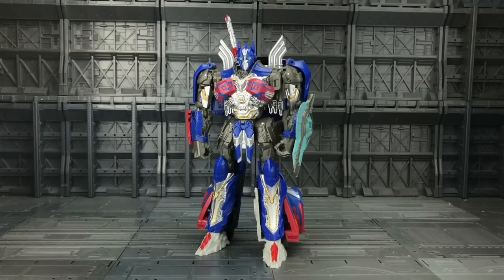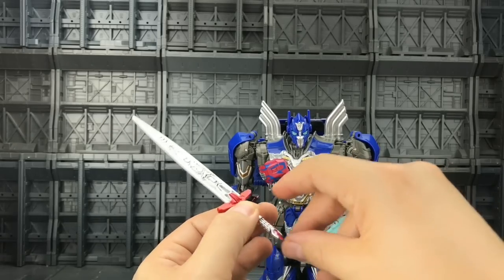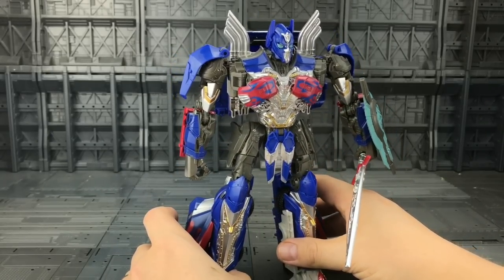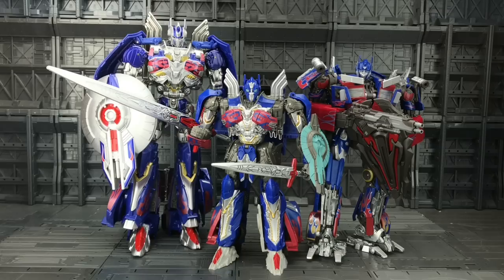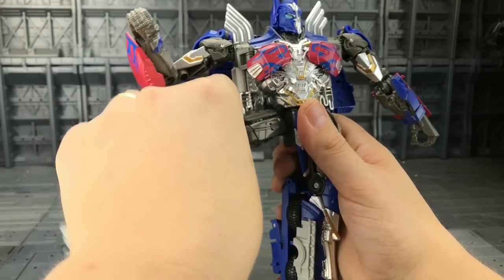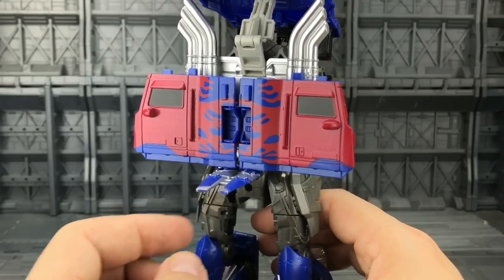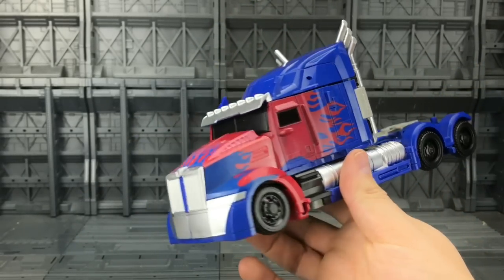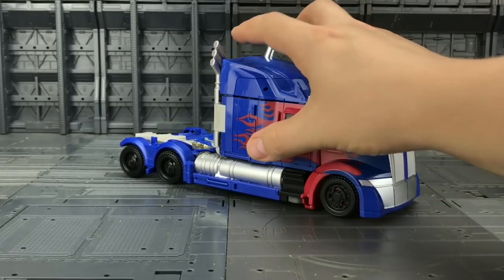Black Mamba Saviour KO Oversize TRANSFORMERS THE LAST KNIGHT Voyager OPTIMUS PRIME -